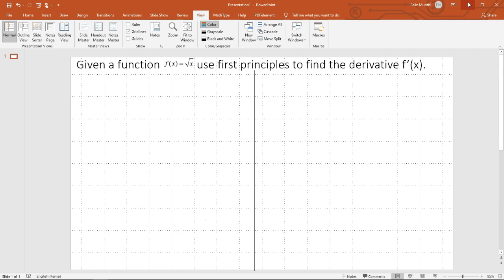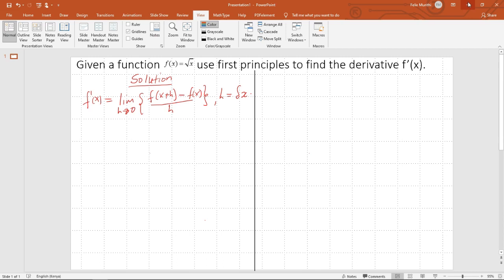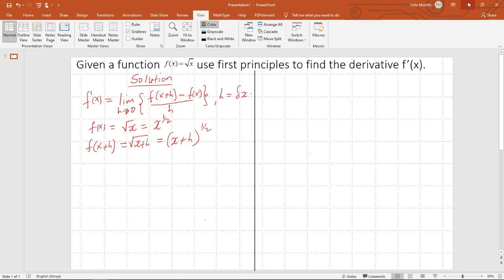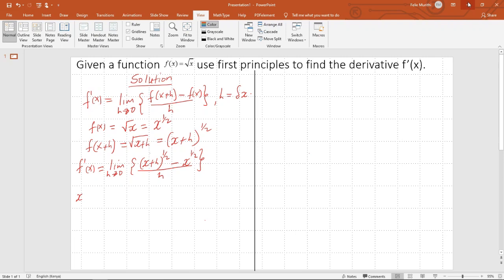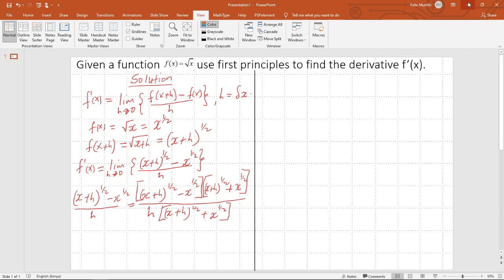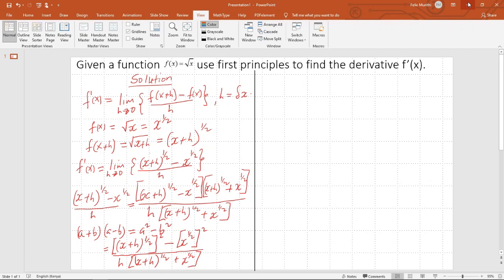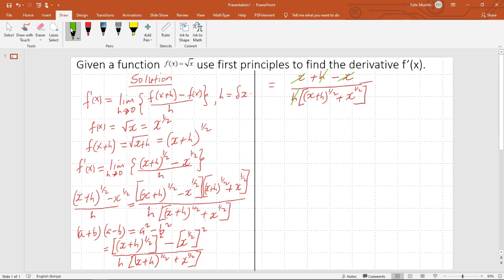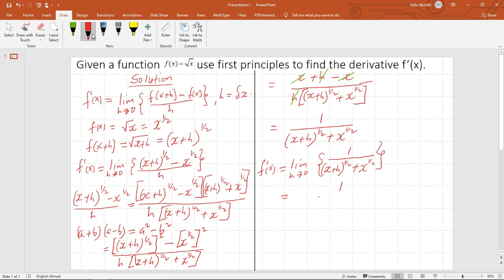Find the derivative of square root of x using first principles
Differentiation using first principles, rationalization